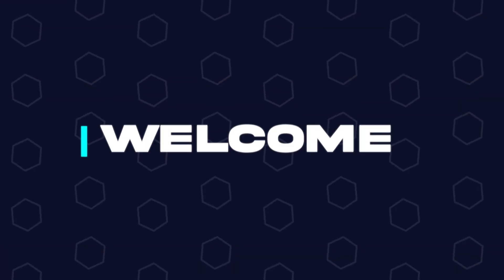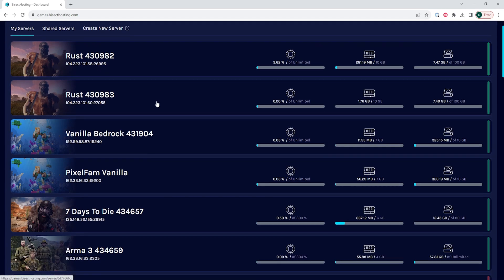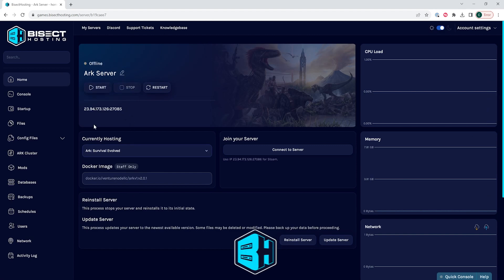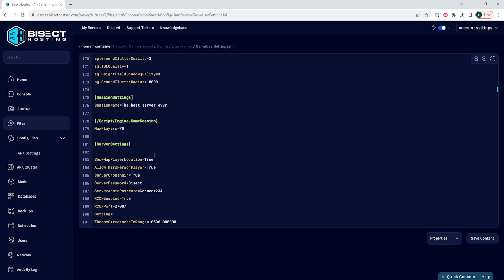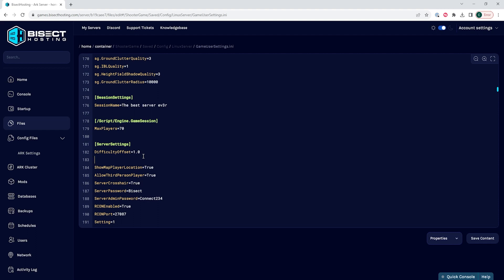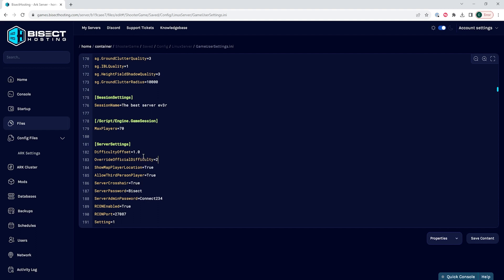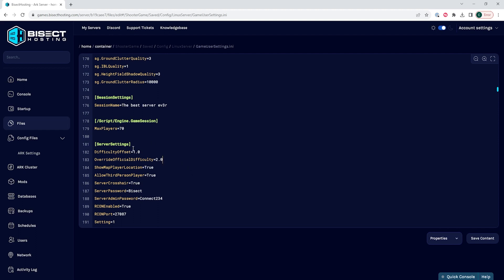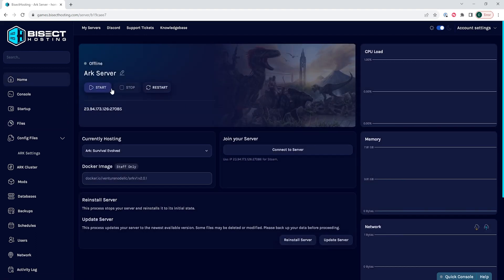How to Change the Difficulty on an Ark Server!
Learn How to Change the Difficulty on an Ark Server!

Ark is a complex game with a lot of difficulty settings. In this tutorial, we go over how to change the difficulty settings within the config menu. Doing this will allow you to customize your Ark server to its full potential!

TIMESTAMPS:

0:00 Intro
0:25 Stop Server
0:36 Add Server Settings
1:06 Joining In Game
1:50 Outro